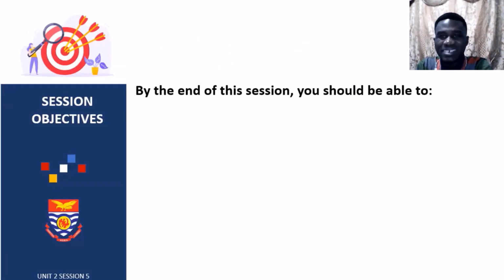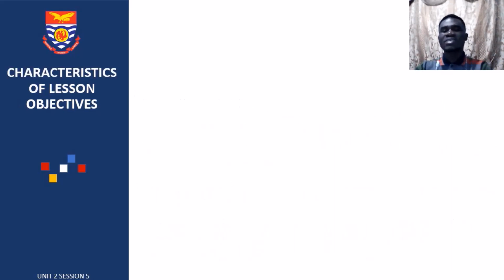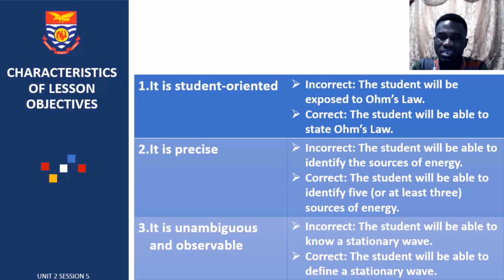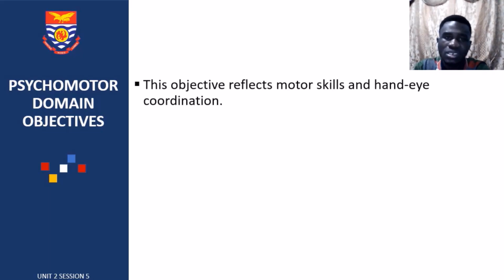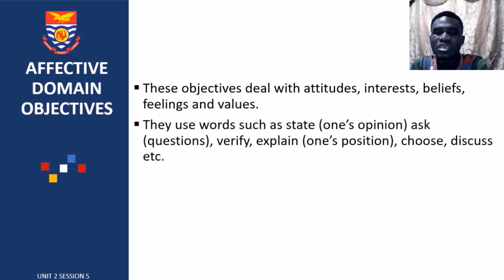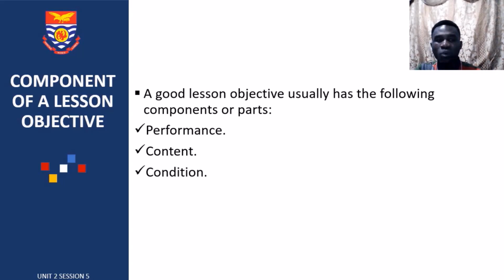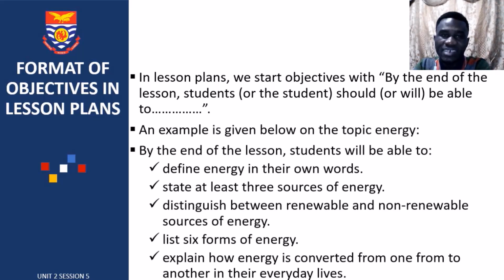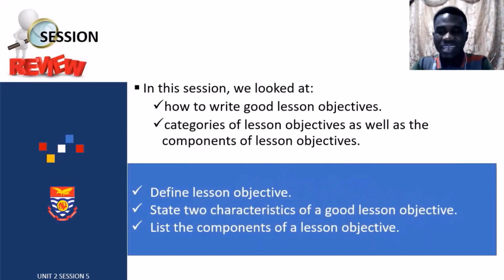Principles and Methods of Teaching SHS Physics Unit 2 Session 5